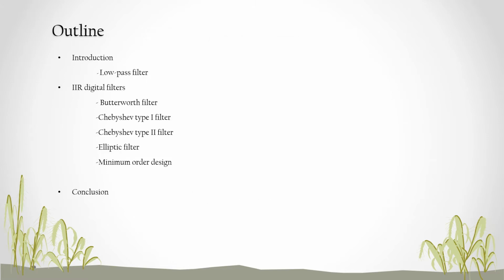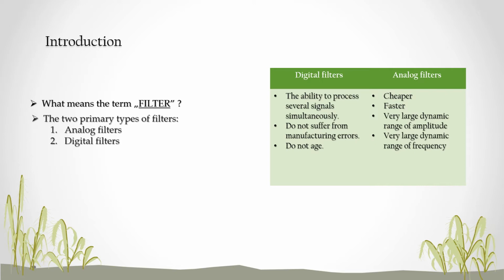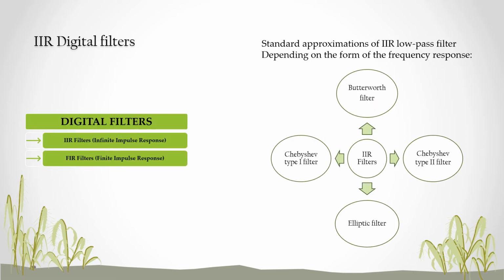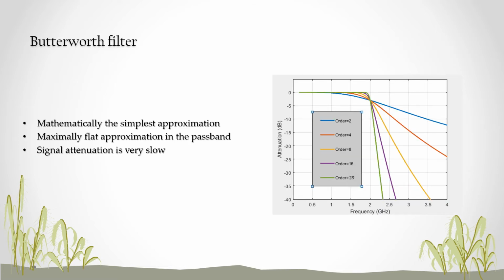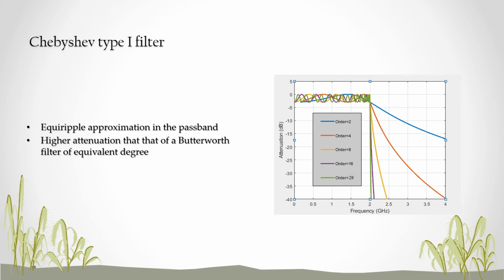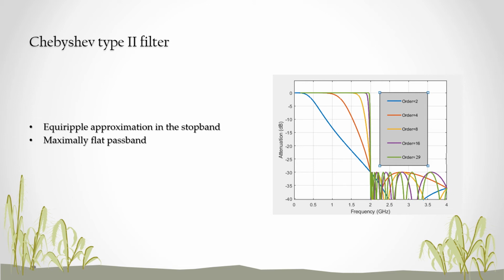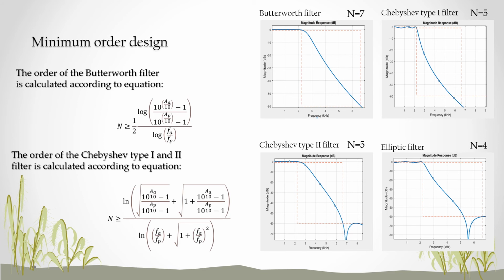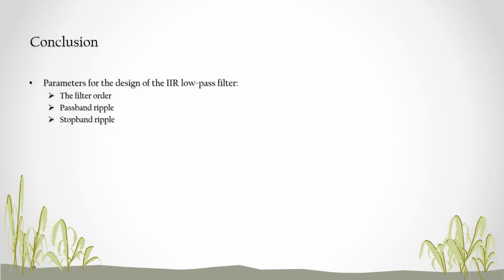IIR filters designed for comparison and minimum order design exploration using MATLAB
Abstract:
Digital signaling has become more and more applied in the field of electronics including radio, audio, and TV. It offers better accuracy, greater flexibility, increased storage capabilities and high-speed transmission of data of all kinds (including audio and video data) over long distances. The basic types of digital filters are finite impulse response (FIR) and infinite impulse response (IIR) filters. In this paper we model three different lowpass IIR filters: Butterworth, Chebyshev and elliptic using Matlab to compare their response and to explore minimum-order designs to specify the passband and the stopband in terms of the amount of tolerable ripple and frequencies.
Published in: 2021 44th International Convention on Information, Communication and Electronic Technology (MIPRO)
Date of Conference: 27 Sept.-1 Oct. 2021
Date Added to IEEE Xplore: 15 November 2021
ISBN Information:
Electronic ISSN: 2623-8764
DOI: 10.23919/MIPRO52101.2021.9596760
Publisher: IEEE
Conference Location: Opatija, Croatia